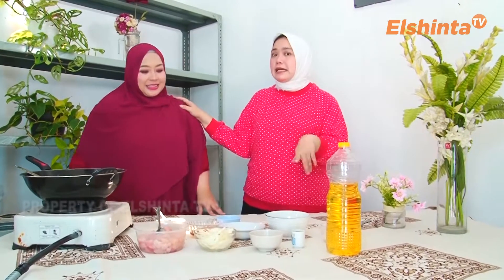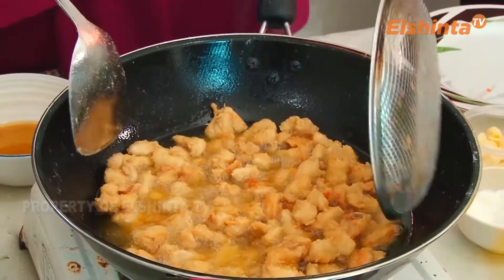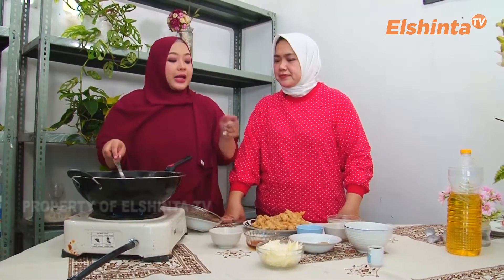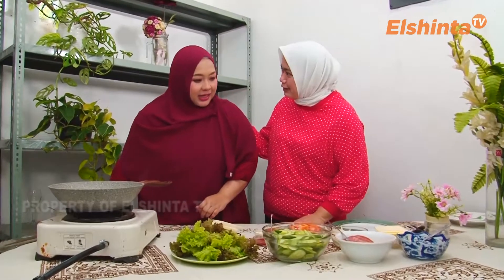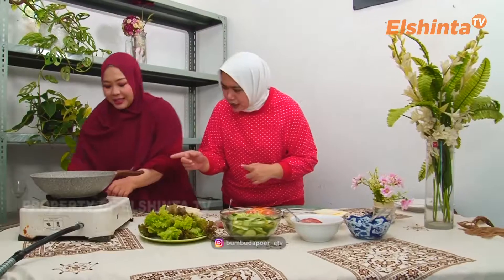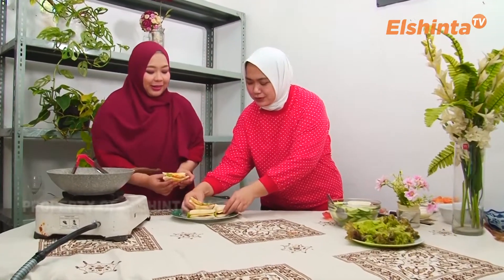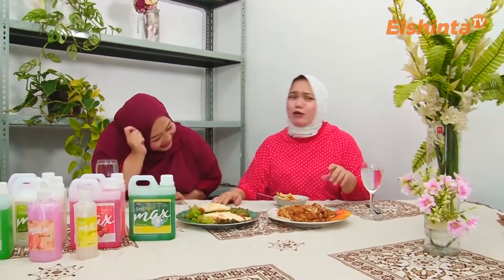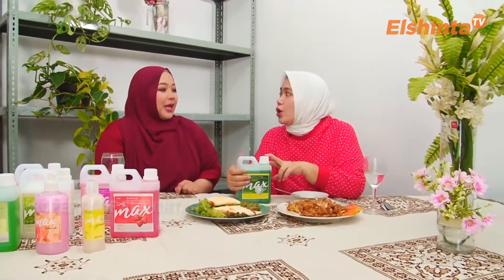[BUMBU DAPOER] Ayam Tepung Teriyaki & Sandwich ala Ibu Mellyza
Di episode Bumbu Dapoer kali ini kita akan membuat masakan yang enak dan bisa dikonsumsi oleh keluarga. Tentu saja kita juga akan ditemani oleh Ibu Mellyza

Penasaran dengan menu makanan apa yang akan dibuat? Saksikan Bumbu Dapoer bersama Ibu Mellyza pada :
🗓️ Sabtu 21 Mei 2022
⏰ 07.30 WIB

🗓️ Minggu 22 Mei 2022 (Tayang Ulang)
⏰ 07.30 WIB

ElshintaTV